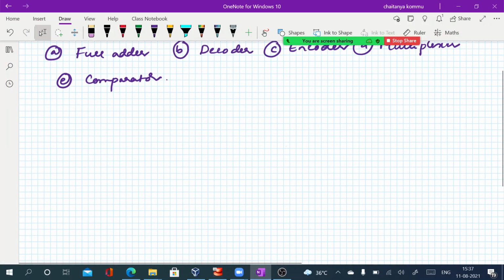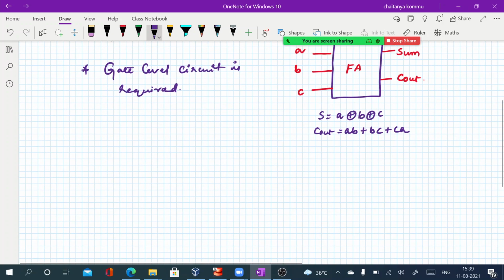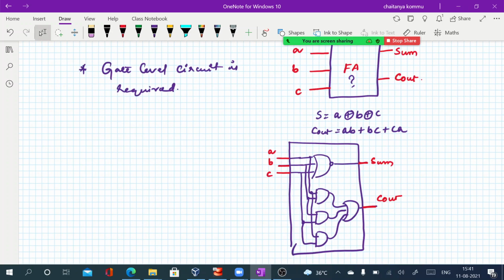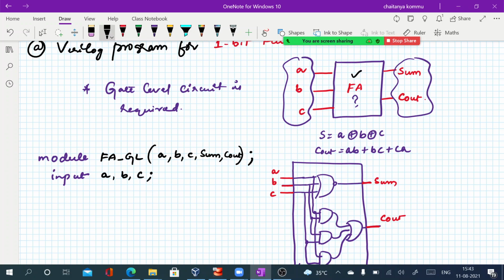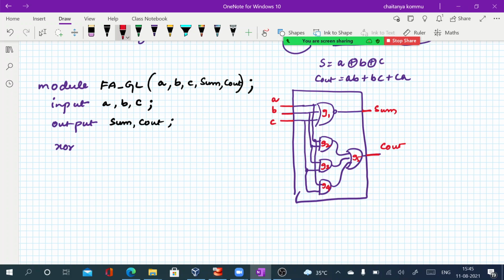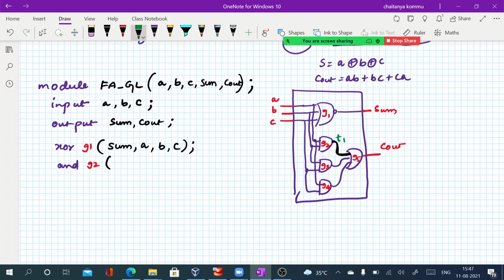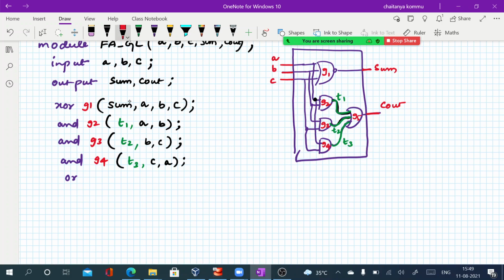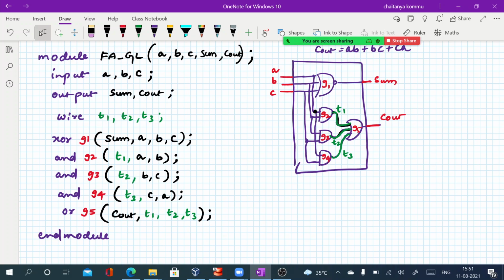Lab_3_Gatelevel modeling of Full adder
Verilog Program for one-bit full adder